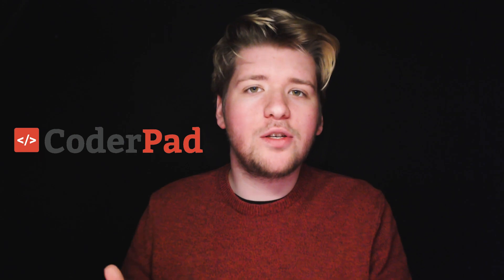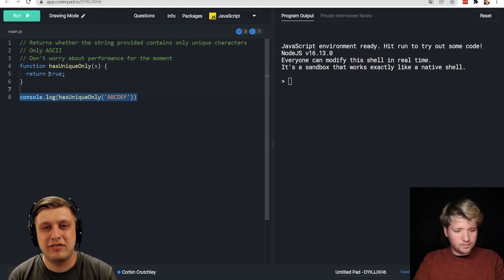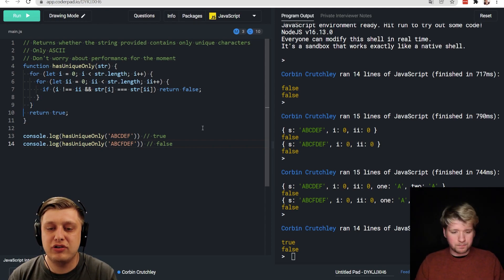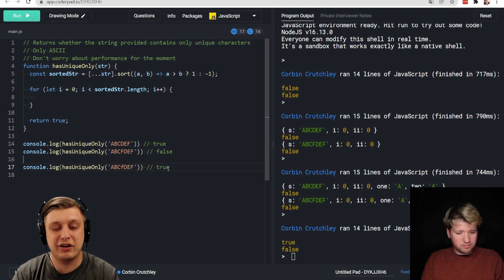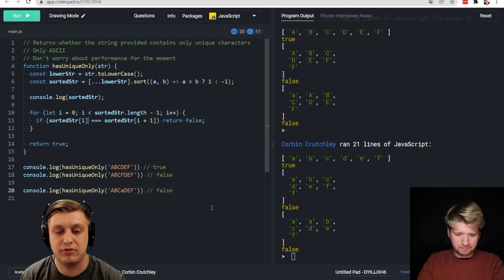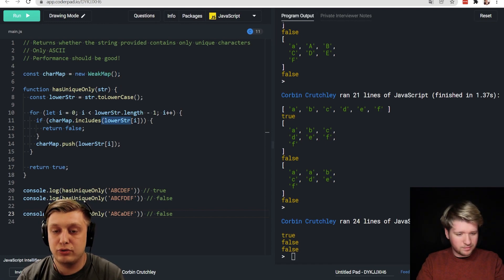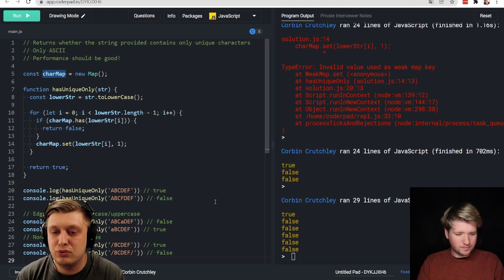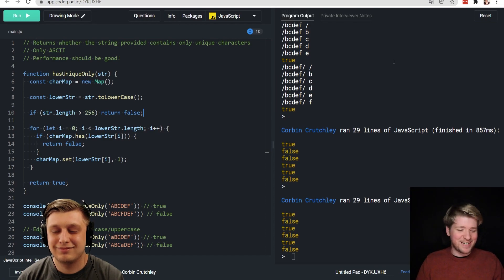Coding Interview Training #1 - String Processing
Today's interview problem is: "Given a string, find whether it contains unique characters only"

with Corbin Crutchley.